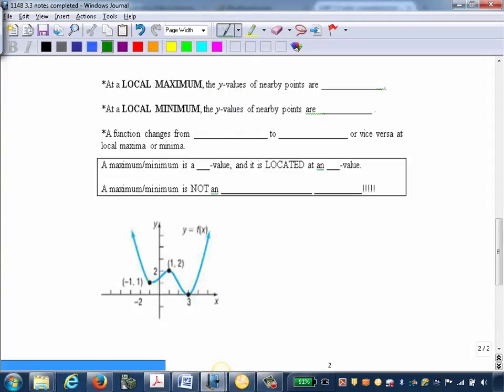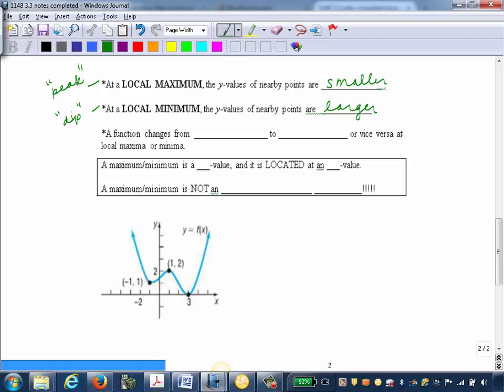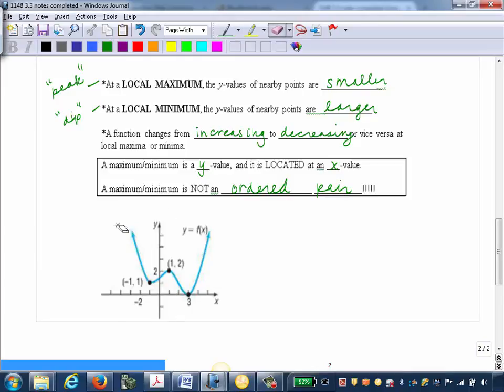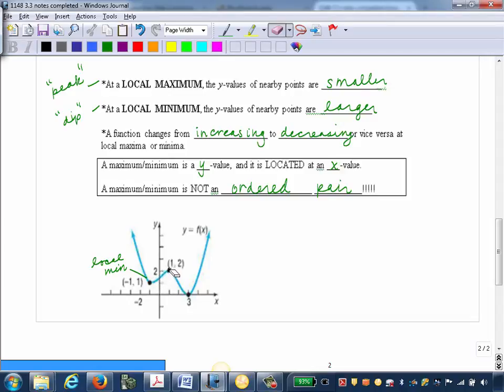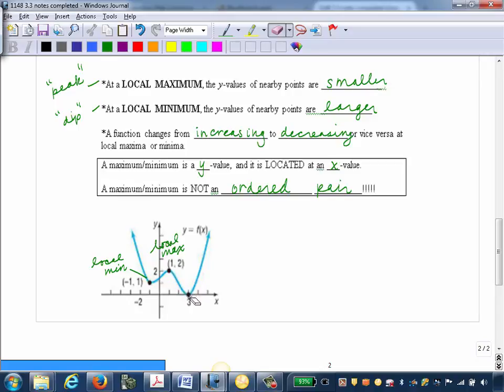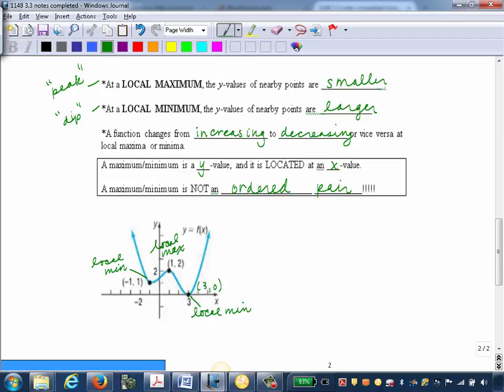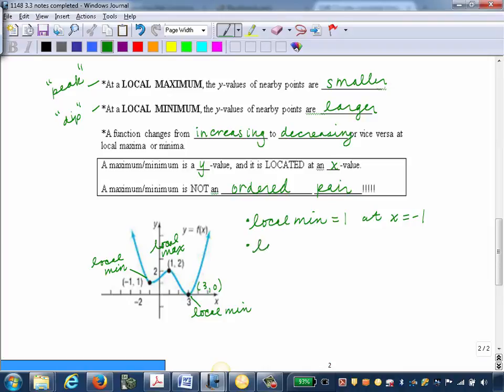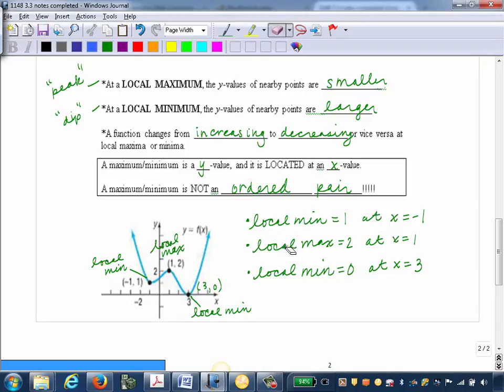Properties of Functions Local Max and Min